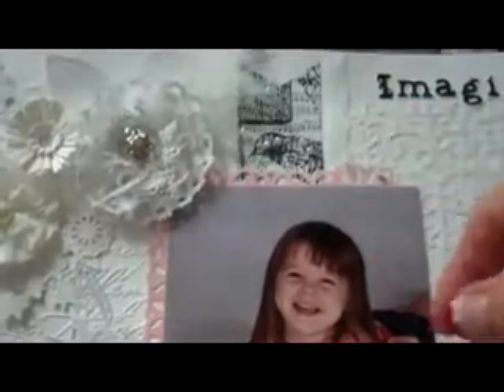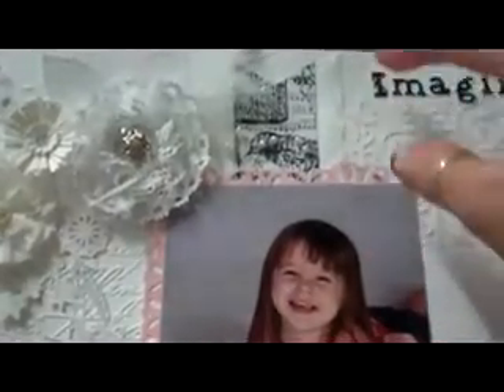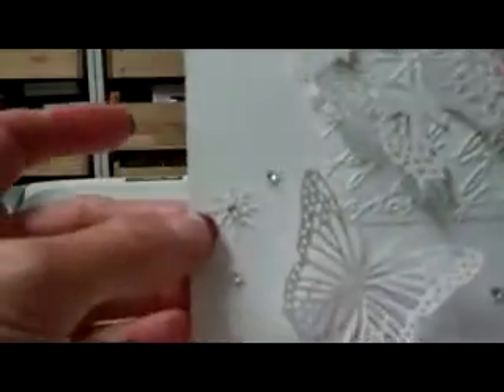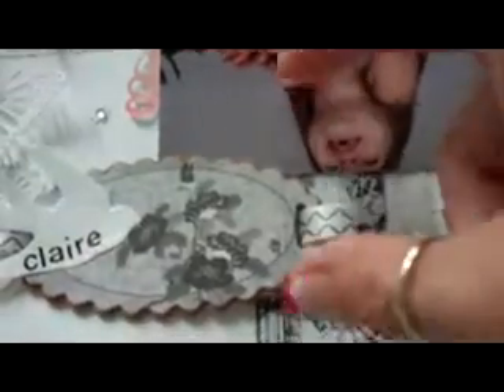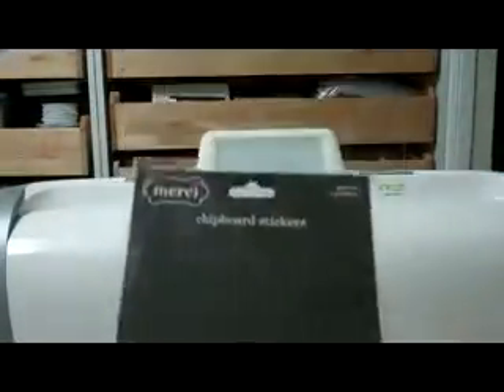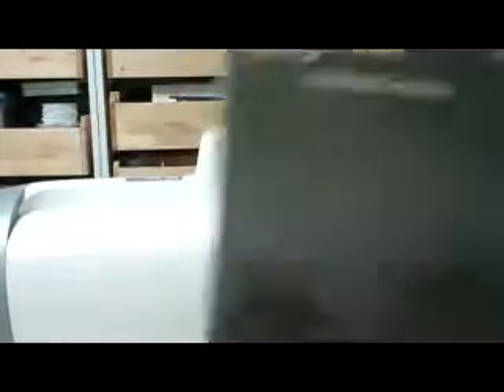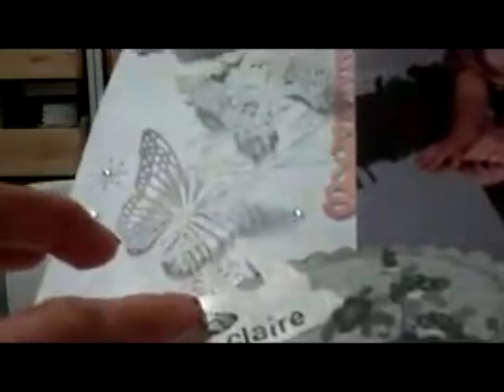"Imagine the Possibilites" White Scrapbook Layout for little girl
Dies that were used: Cheery Lynn Designs Exotic Butterflies and Build a Flower, Spellbinders Majestic elements (small center medallion), Romantic Rectangles (picture border), Marian Designs - Creatables die (Bird House and small bird), cuttlebug chrysanthemum die
Cuttlebug embossing folder:  Goochie Script
Couture Collections embossing folder: Adagio
Martha Stewart Fine Glitter, A la mode embossing powder, Kaisercraft "Thank You" stamp set, Glitz "Pretty in Pink" stamp set for large bird, Crafter's Workshop stencil TCW177, Tim Holtz "component" stamp, Kaisercraft lace pack White EM926, white feathers, beads on filament, rick rack ribbon trim